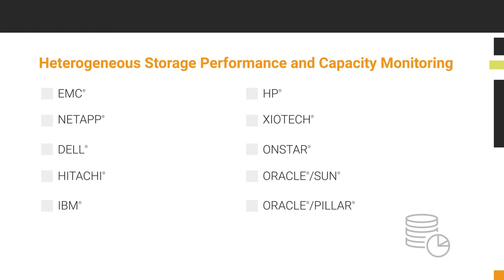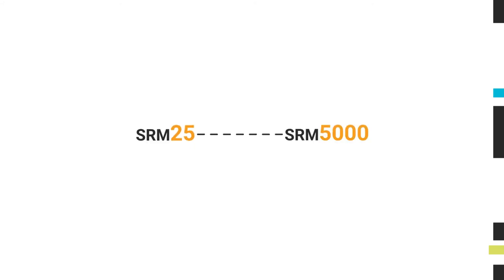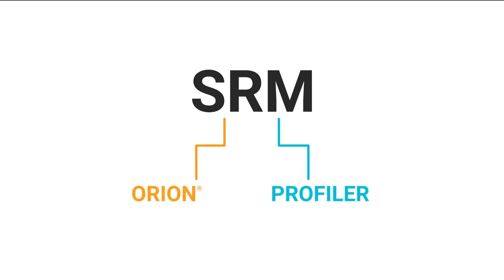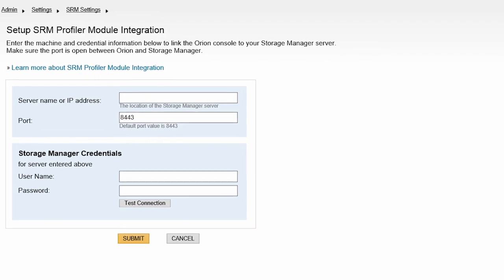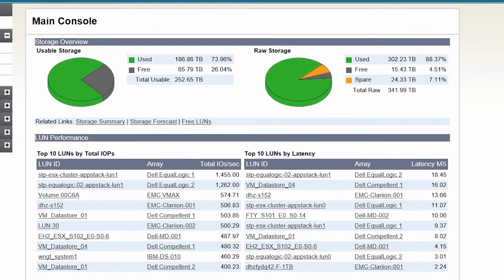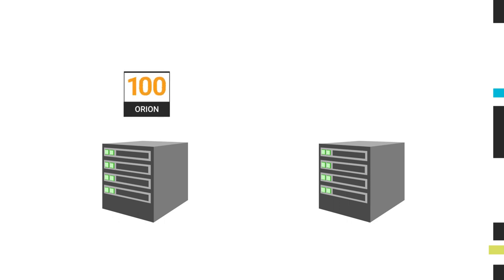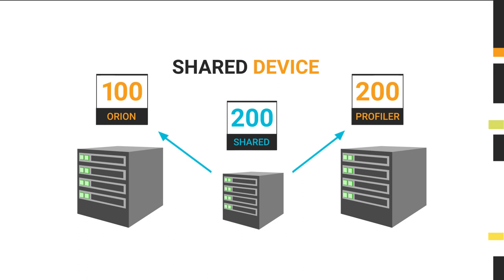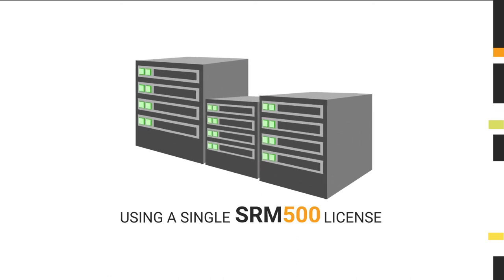Storage Resource Monitor Licensing Overview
This video provides an explanation of the licensing associated with SolarWinds Storage Resource Monitor, and different licensing scenarios for monitoring storage devices.